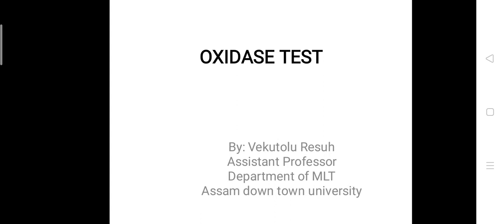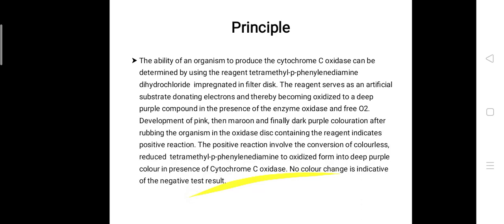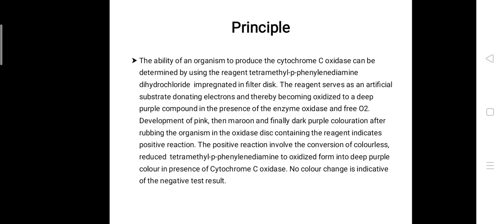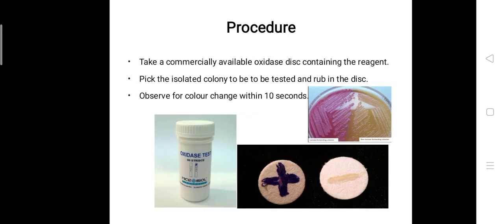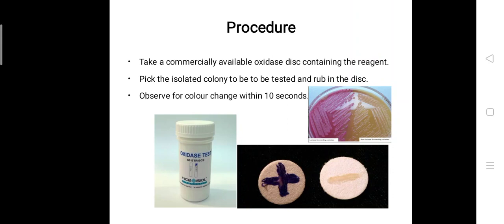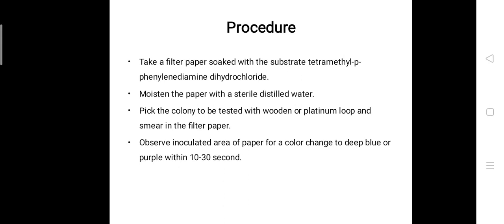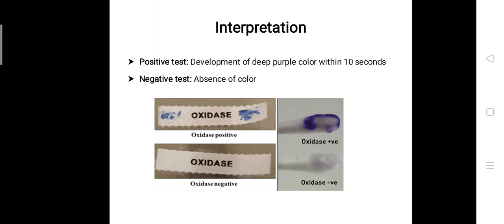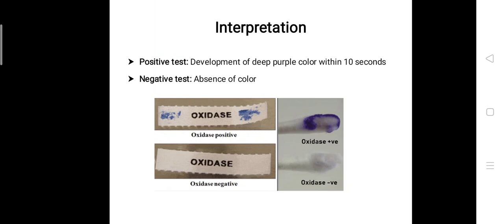Oxidase test by Vekutolu Resuh, Assistant Professor, Assam downtown university, FOPMS